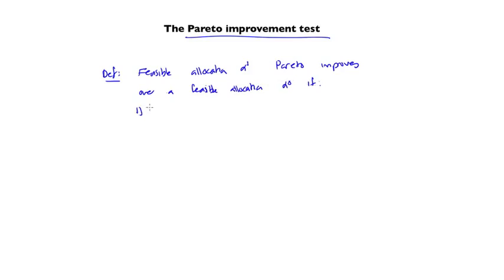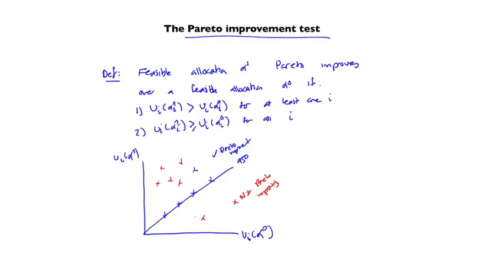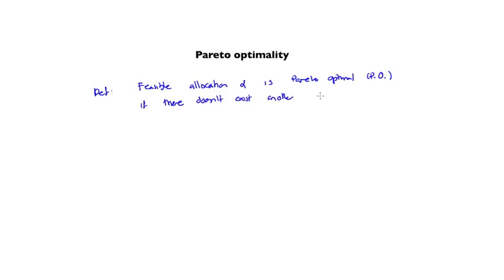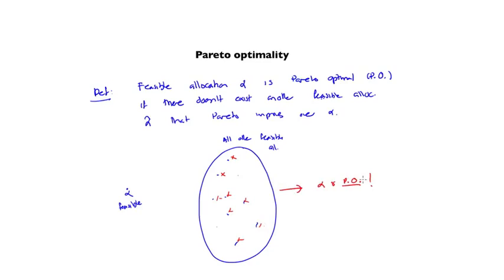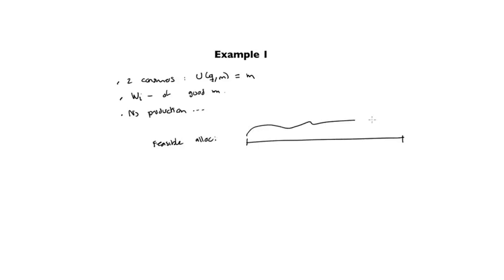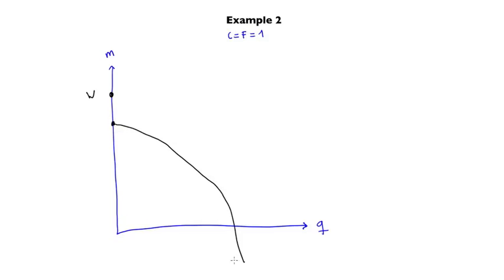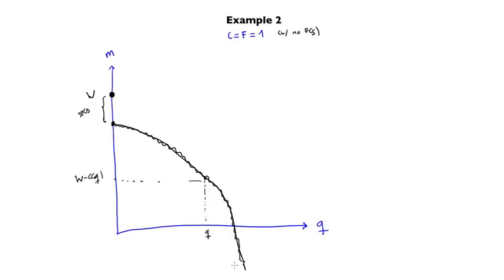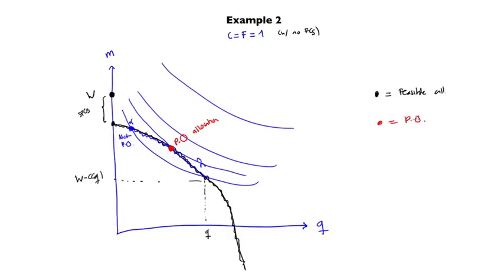Principles of economics for scientists || 03 5 2 Pareto optimality 12 18